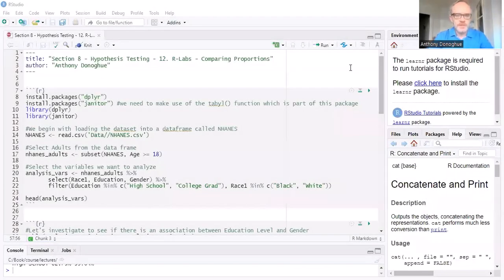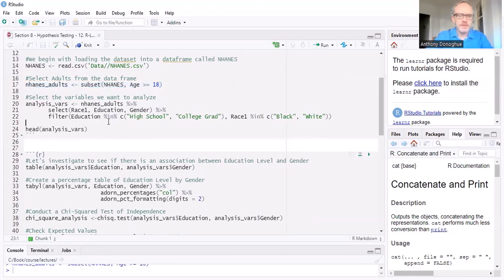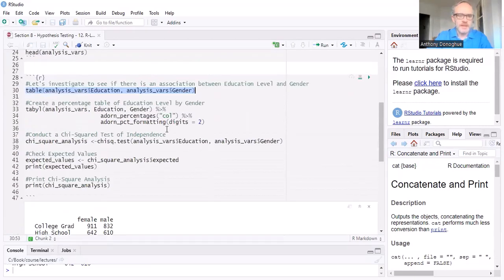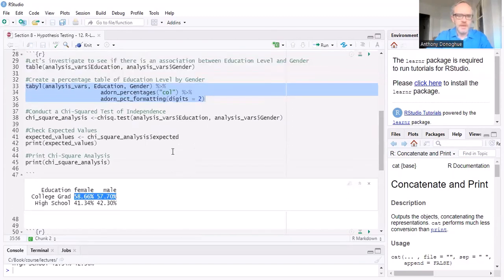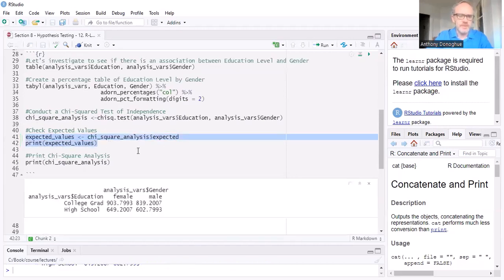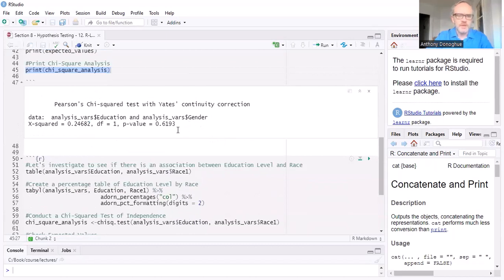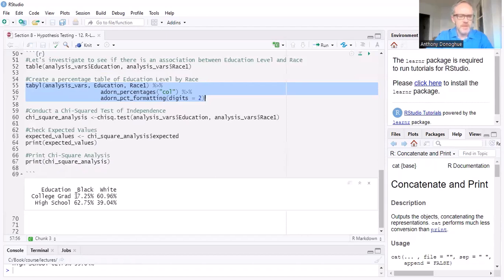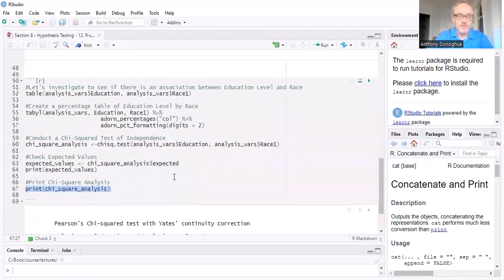Section 8 - Hypothesis Testing - 12 R Labs - Comparing Proportions